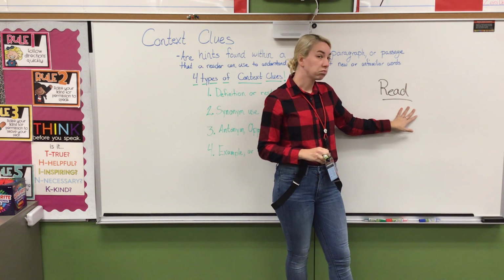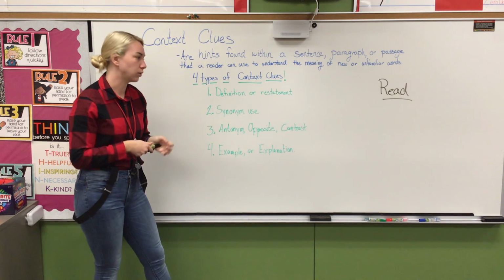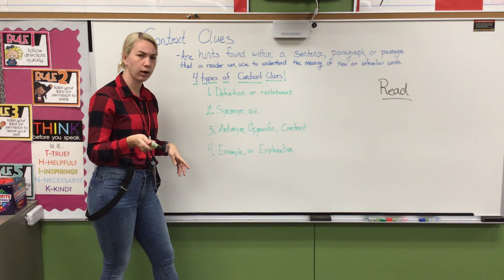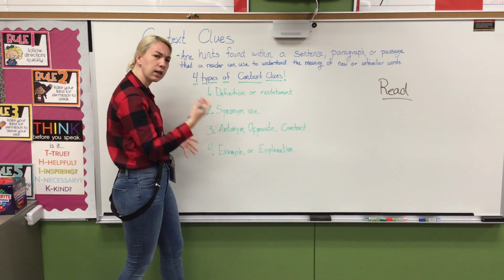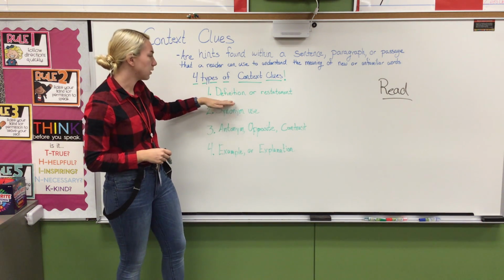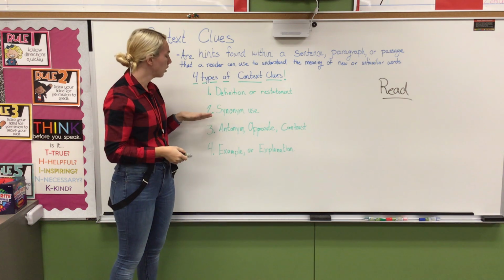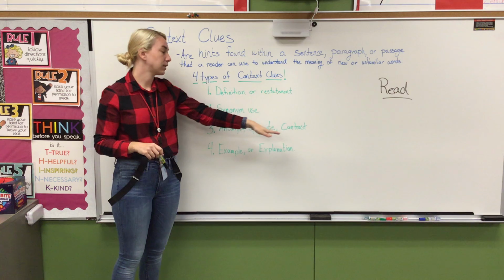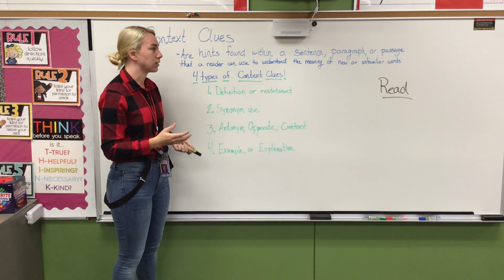Context Clues Intro